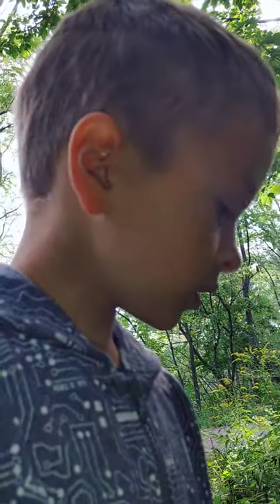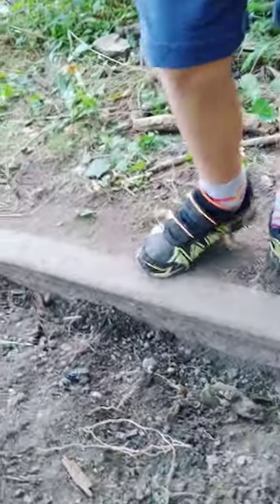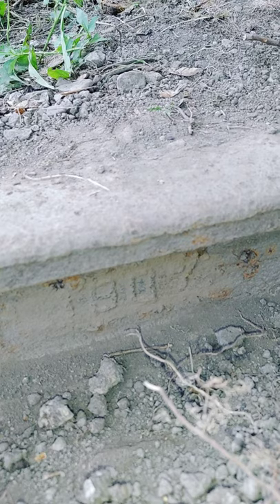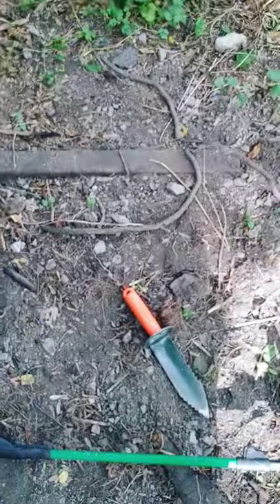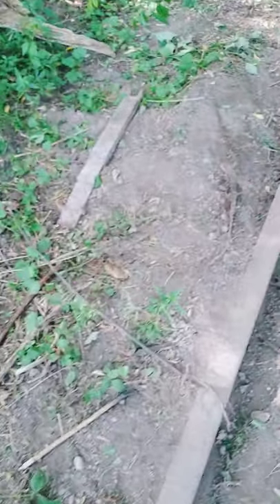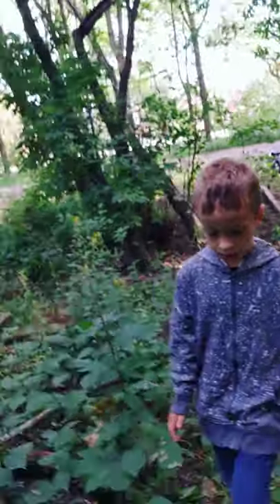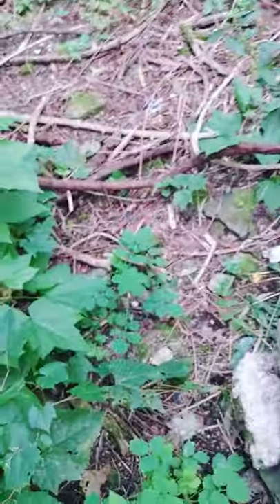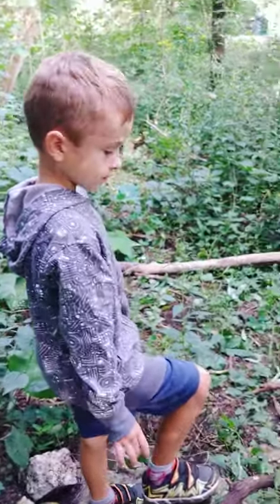Metal Detecting the Incline Railway in Hamilton, Ontario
Today my dad and I metal detected some remnants of Hamilton's Wentworth Incline Railway, also known as the East-End Railway (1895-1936). Good day, Good Finds